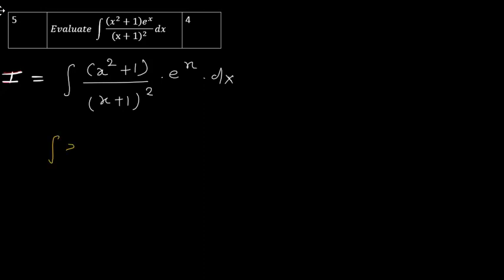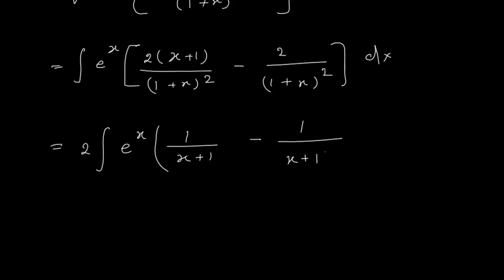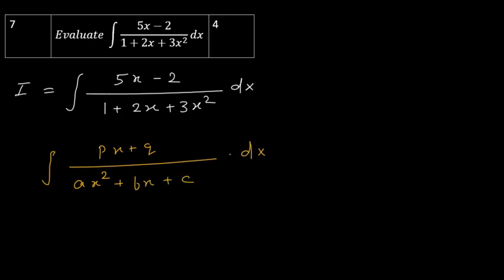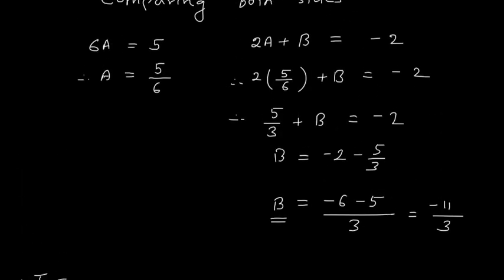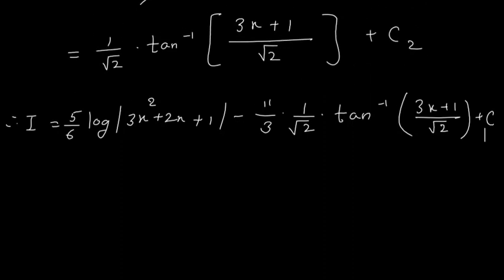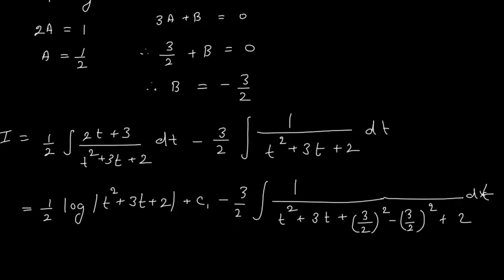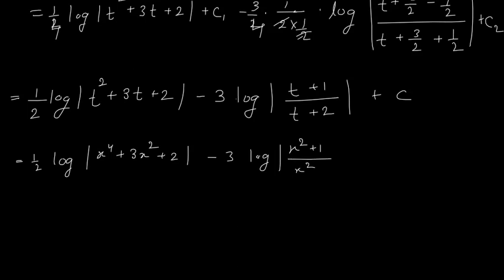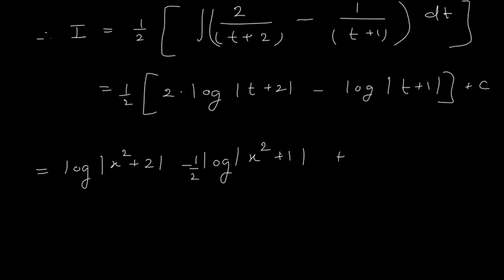CBSE XII | Mathematics | Integrals | Worksheet 6(2 of 2) (solution)